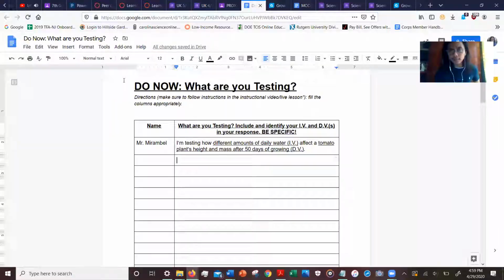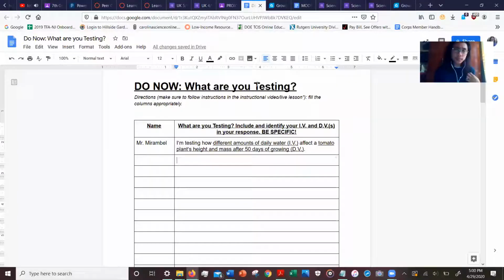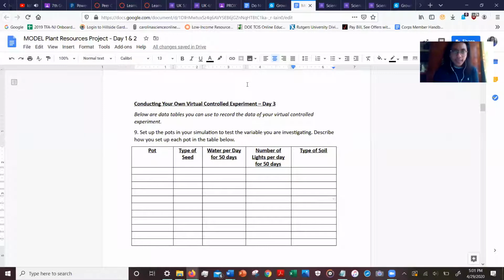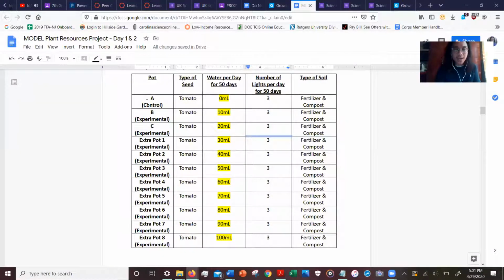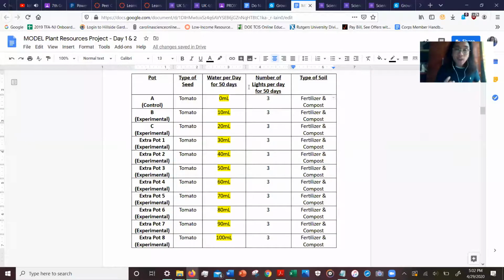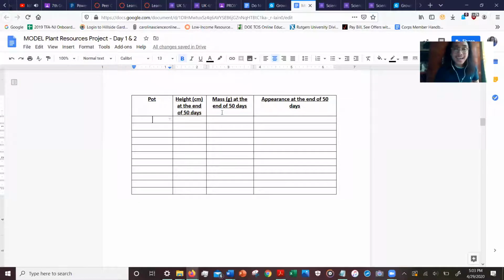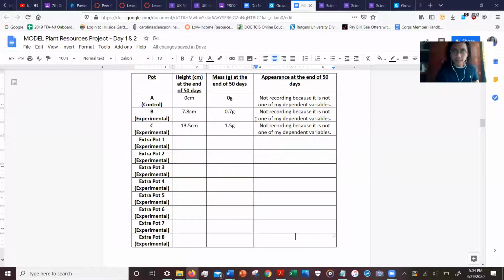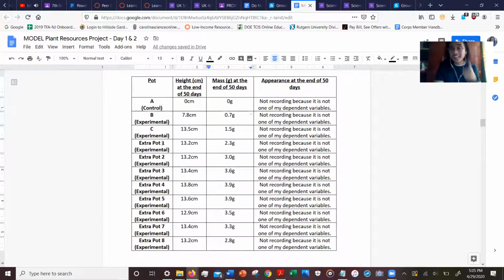4/30/2020 Live Instructional Video CAPCS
4/30/2020 Live Instructional Video on preparing and performing your controlled experiment CAPCS - 7th Grade Science